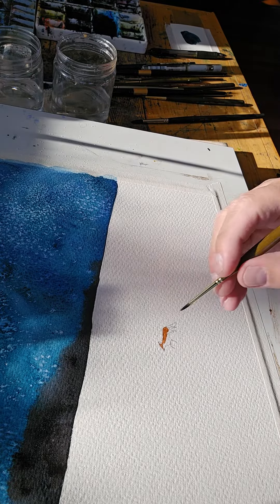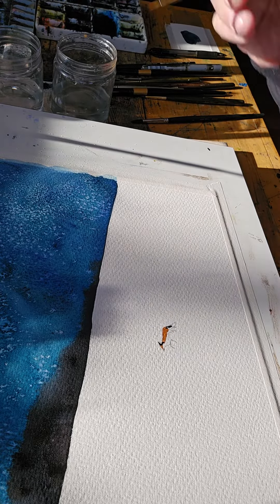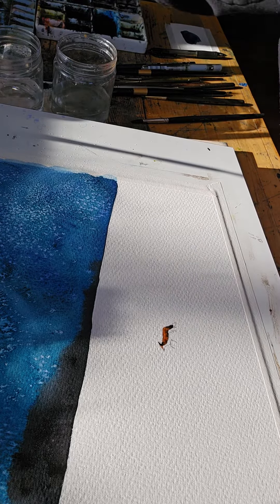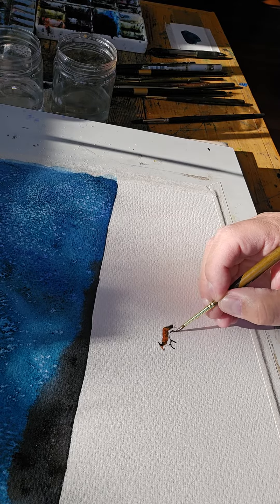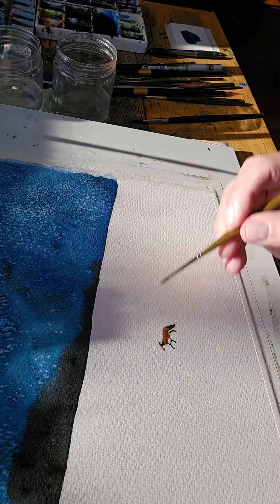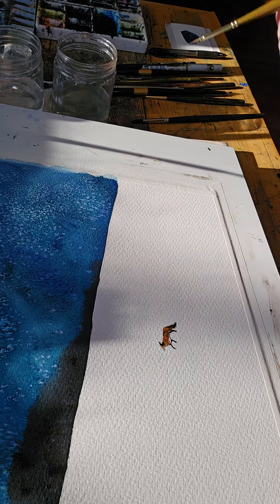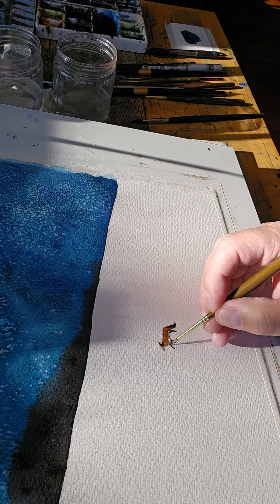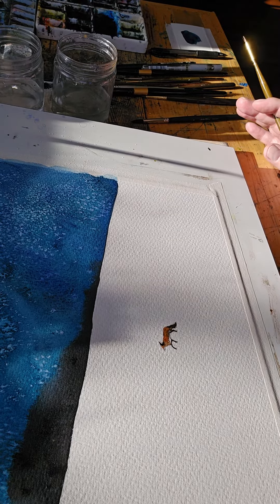Watercolor landscape (part 3)